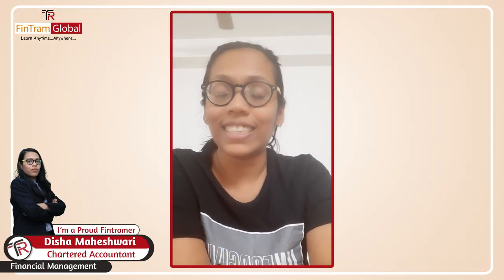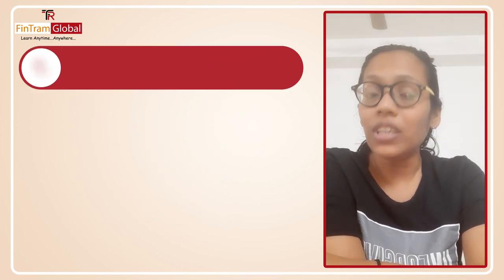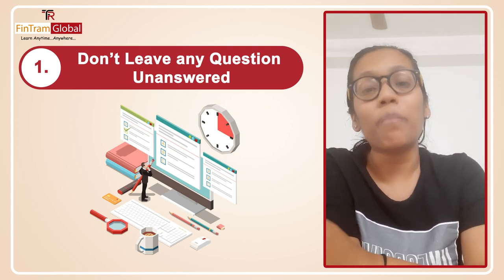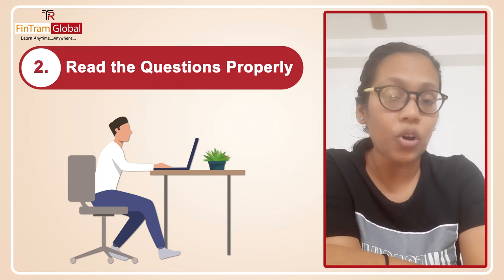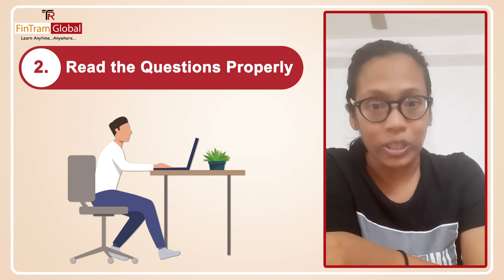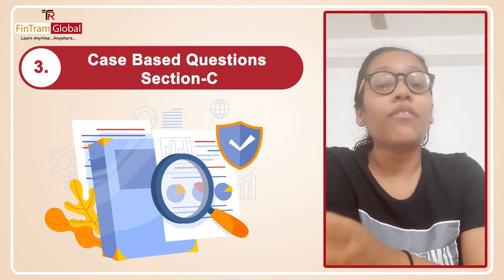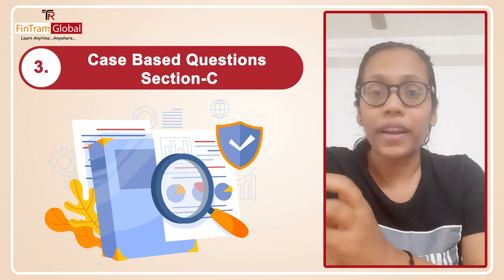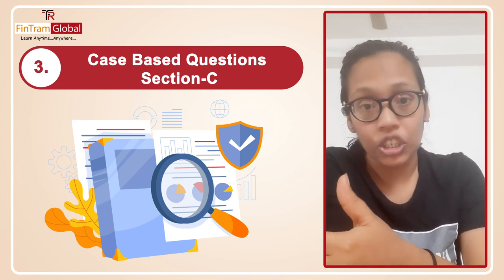ACCA FM Exam Tips & Tricks | ACCA F9 Exam Technique| ACCA FM Last Day Tips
ACCA FM Exam Tips & Tricks | ACCA F9 Exam Technique | ACCA FM Tips| ACCA FM Last Day Tips | ACCA F9 | ACCA F9 Tips

Last-Minute tips and techniques you must know before giving the ACCA FM Exam - CA Disha Maheshwari

Click below to know more
1. ACCA FM Full Course Lectures with Revision Boot Camp

2. ACCA FM - Revision Boot Camp only